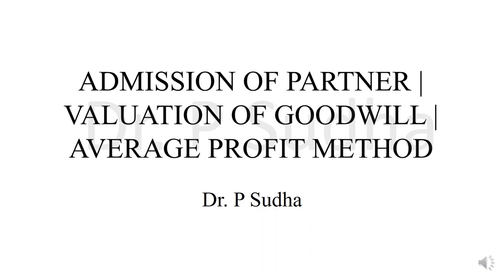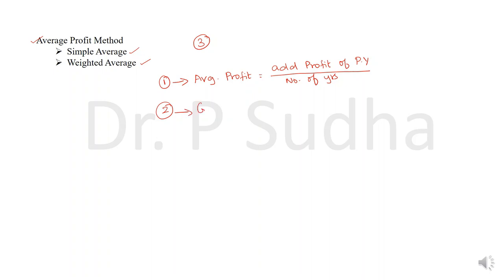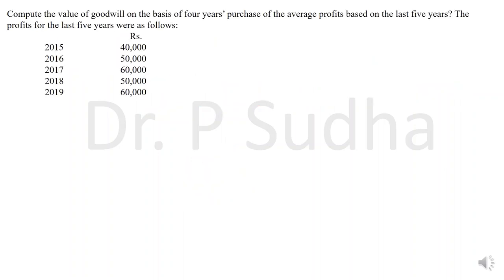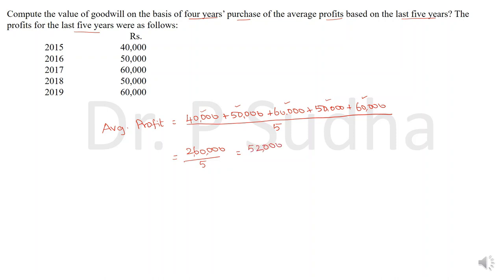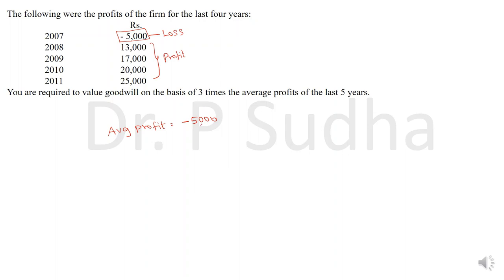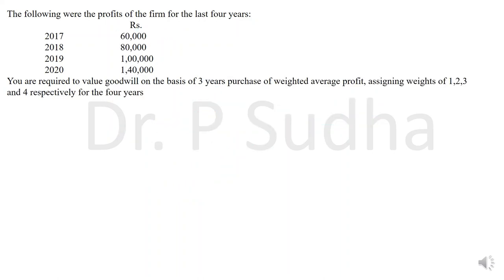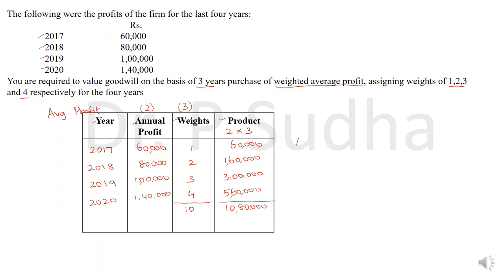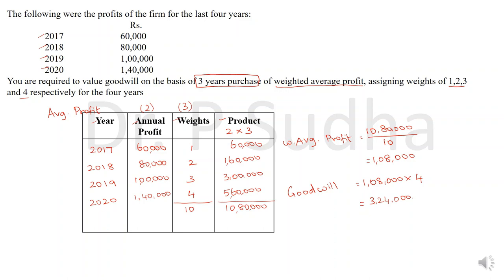ADMISSION OF PARTNER | VALUATION OF GOODWILL | AVERAGE PROFIT METHOD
This video explains how to calculate goodwill under average profit method @dr.psudha4493